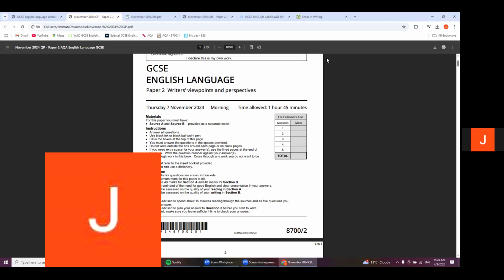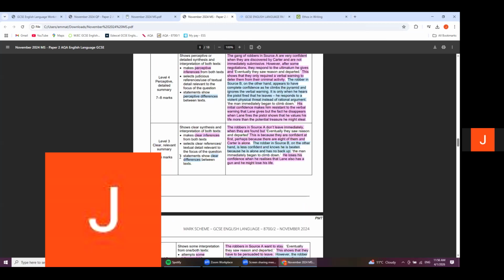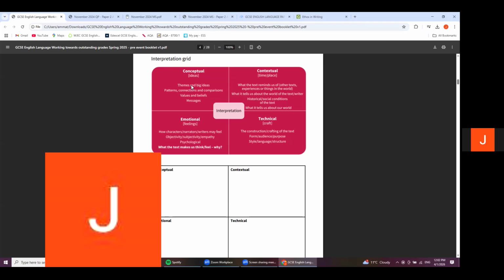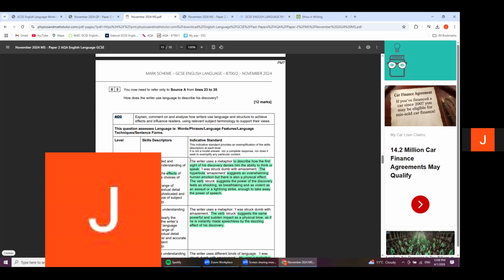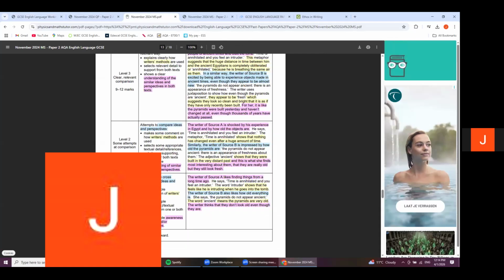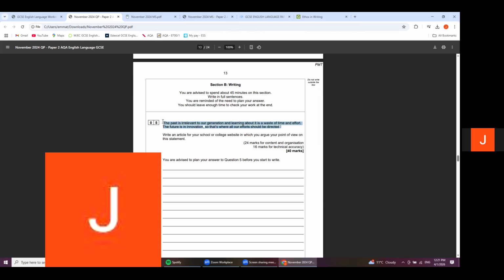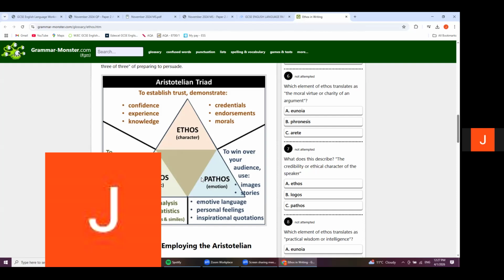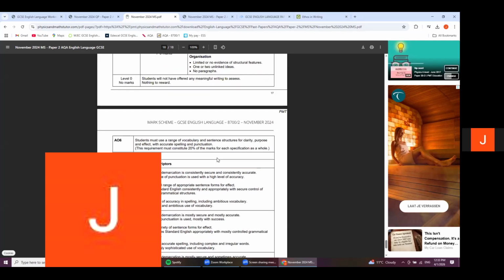AQA Language paper 2